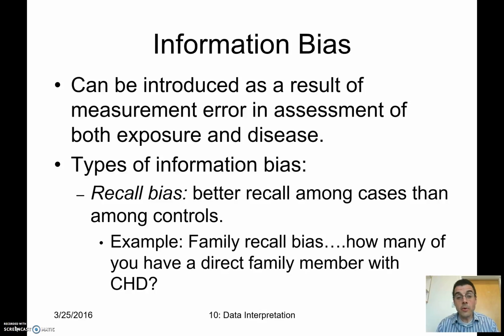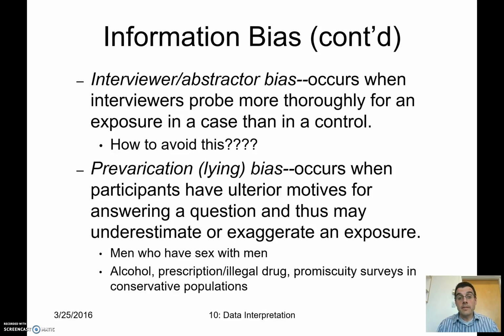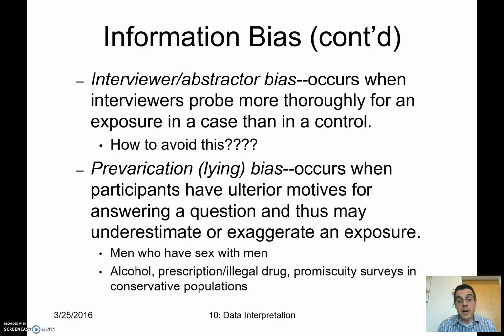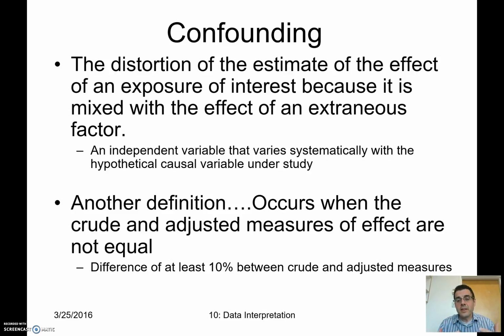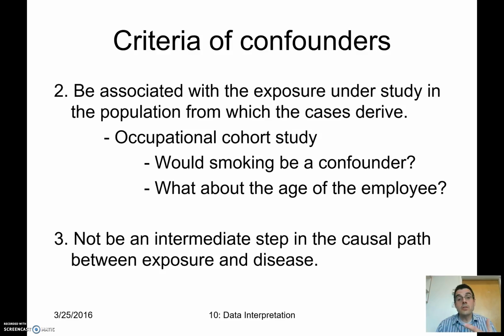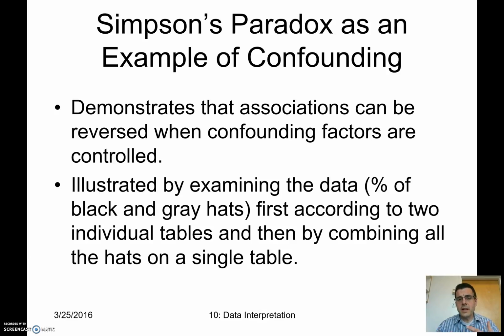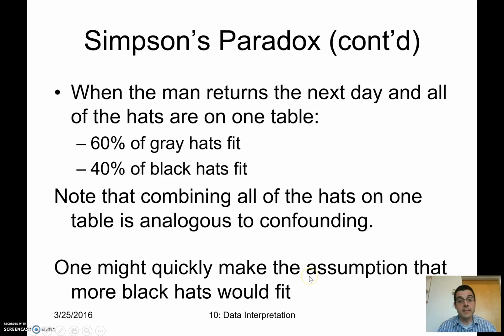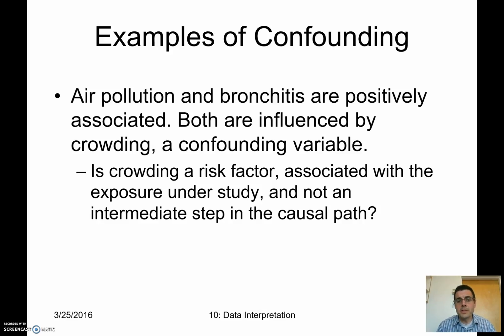Epid 4040 Chap 10 Part 3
USU Epidemiology 4040 CH10-03